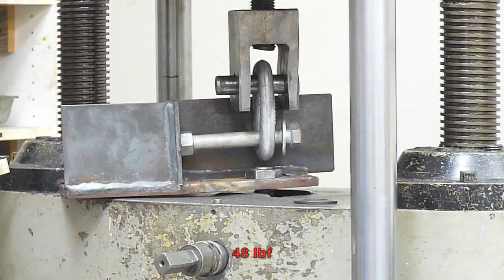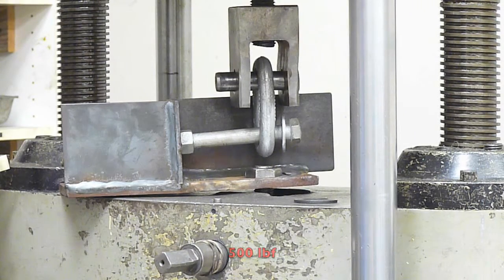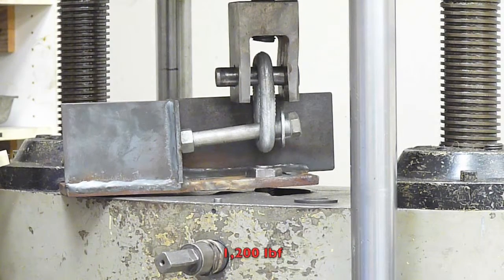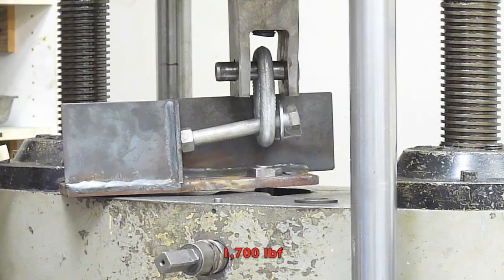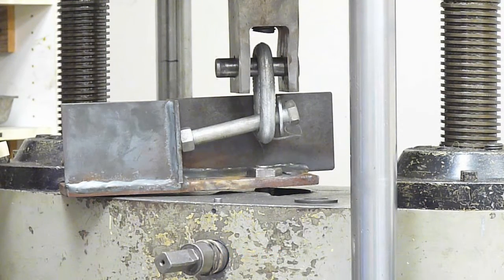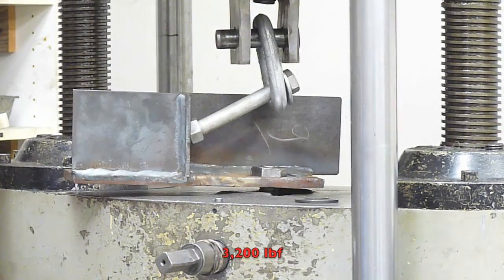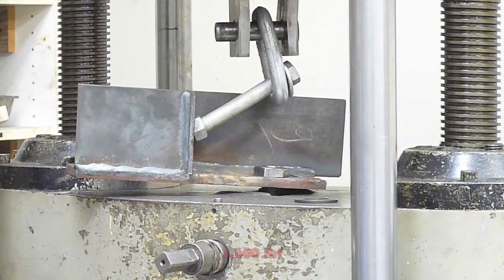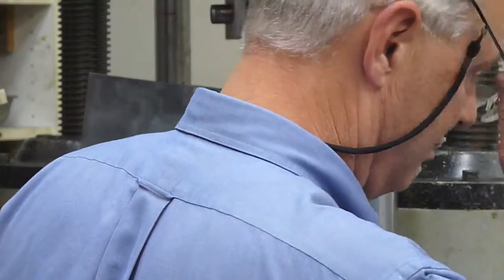QSS Step Bolt Pull test 6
Quick Step System